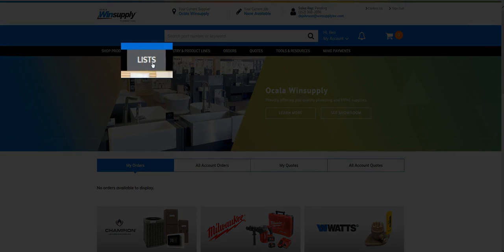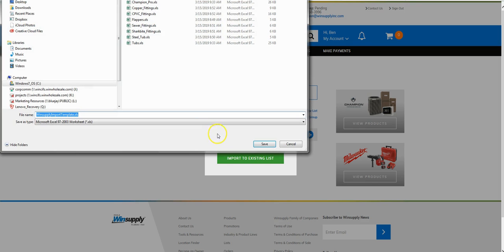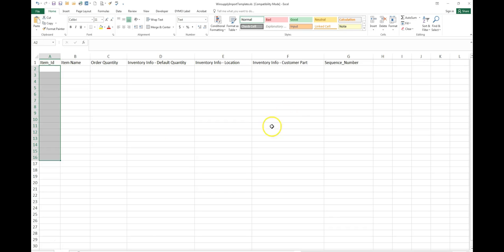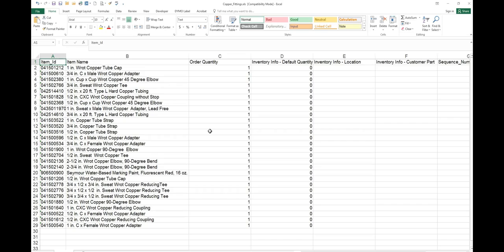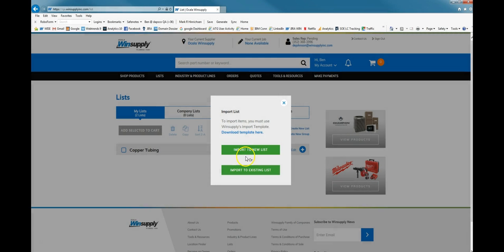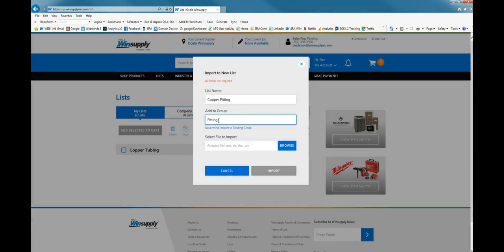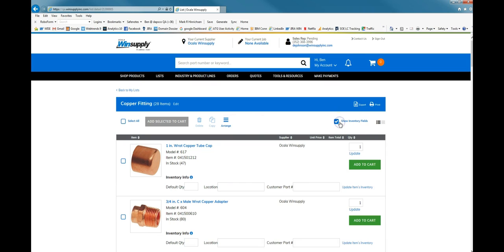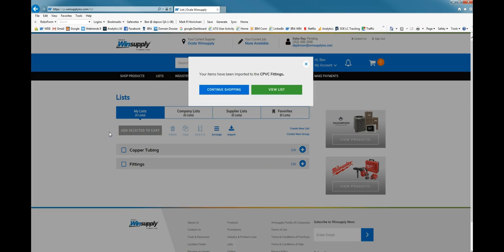Shop Online - Favorite Lists from a Spreadsheet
Shop Online! Favorite Lists from a Spreadsheet is an instructional video on how to create product lists using an existing spreadsheet on Winsupply's eCommerce website.

About Winsupply Inc.
Winsupply Inc. is a leading supplier of residential and commercial construction and industrial supplies and equipment headquartered in Dayton, Ohio. The privately-held company has nearly 600 wholesaling locations in 45 states and offers entrepreneurs the unique opportunity to own a meaningful part of the local business. Collectively, Winsupply is known as “The Winsupply Family of Companies” and includes Win-branded locations, Noland Company, Carr Supply, Security Plumbing & Heating Supply, Wyatt Irrigation, Electrical Sales, Inc., Tacoma Electric and APCO. In the family are companies conducting business-to-business wholesale distribution of supplies and equipment in plumbing; hydronics; pipe, valves and fittings; HVAC and refrigeration; electrical; fastening hardware; waterworks and utility; pumps; turf irrigation and landscape; and fire system fabrication. Follow Winsupply on Facebook, LinkedIn, and Twitter.